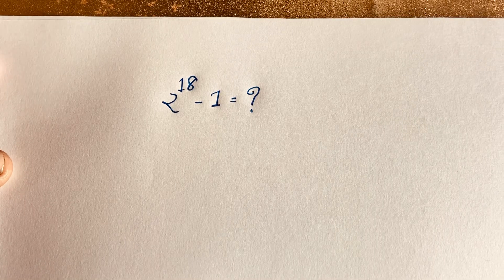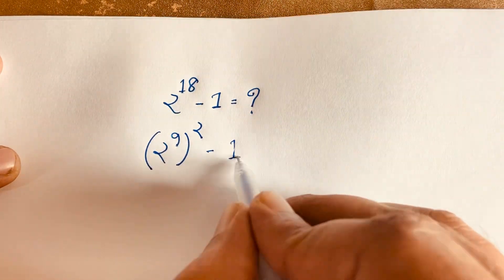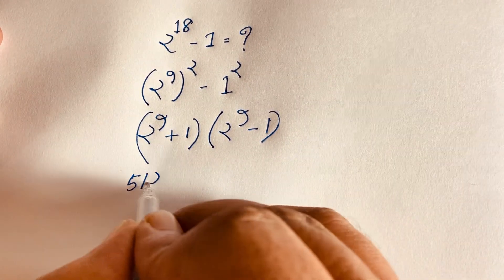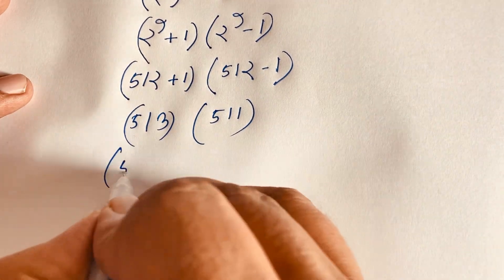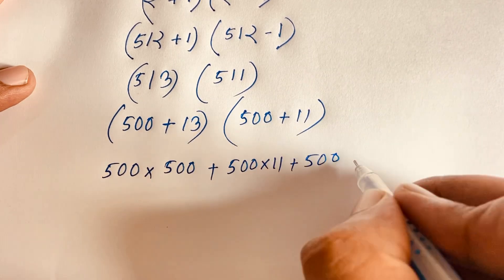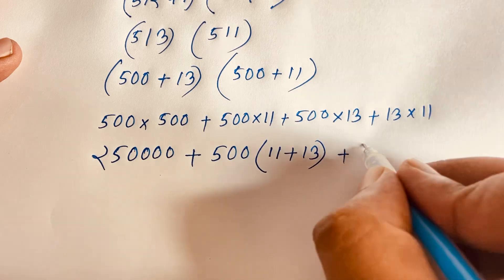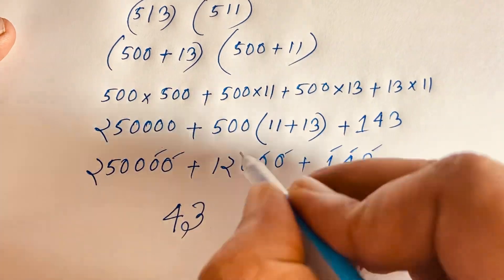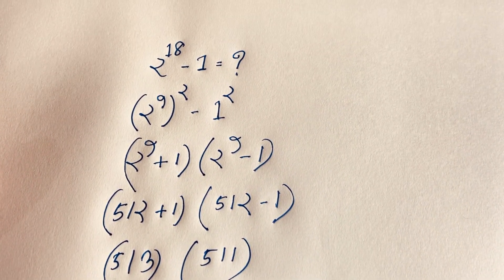Maths olympiad question | A tricky maths question solve without calculator.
A wonderful tricky maths olympiad question solve